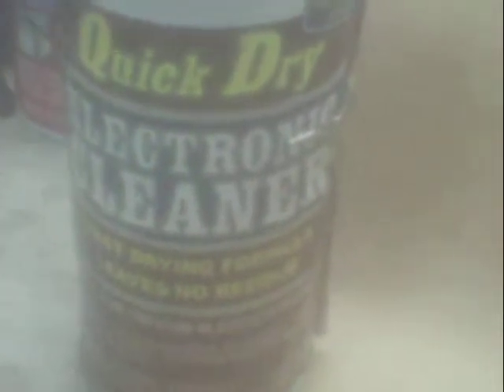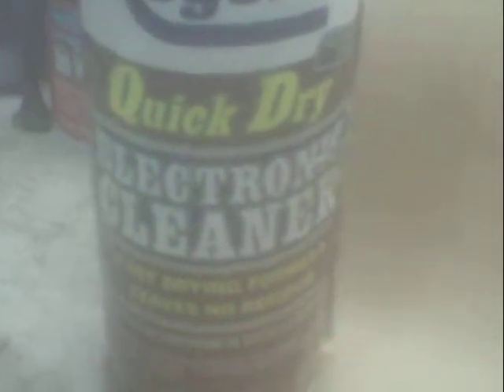How to tune up MEMOREX radio on/off selector switch, easy Fix DiY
CORRECTION:  I "lied" to ya', there's 7, yes SEVEN screws; 5 on the bottom, 2 on top under the carry handle. I've lost 1 of mine, but I don't think its gonna fall apart just missing 1 out of 7.

Simple, easy Fix DiY, so don't be afraid to try it. If its Not working well anyway, you don't have much to loose.  So go 'fer' it "SON!" !!

This kind of annoying glitchy crap happens all the time w/ stinking electronics.  Wish I was better w/ circuit boards & such.

Have a good one "son" !

take care from Tn,
Leeroy out